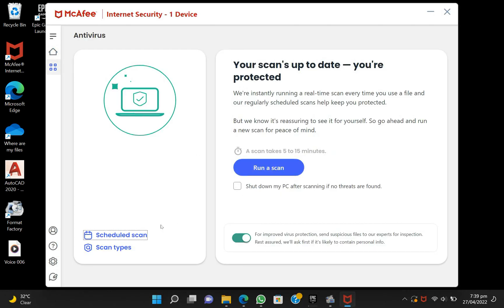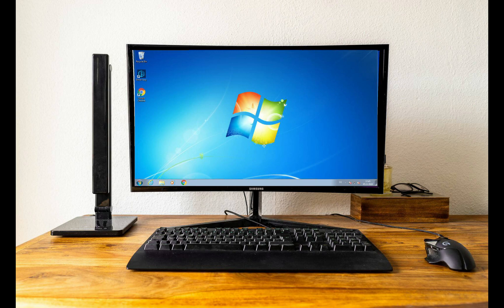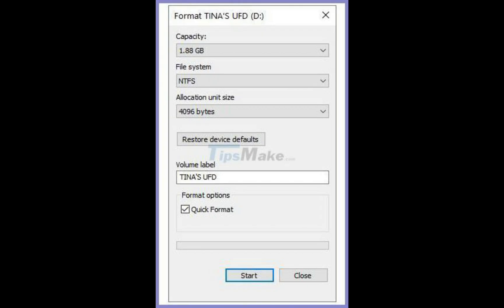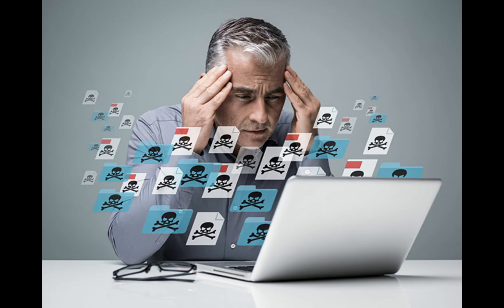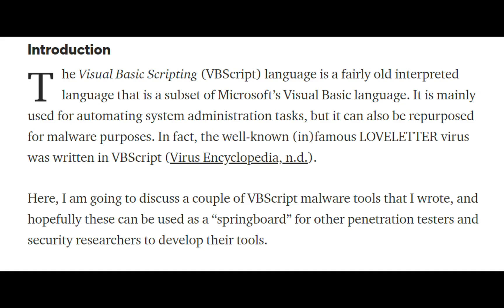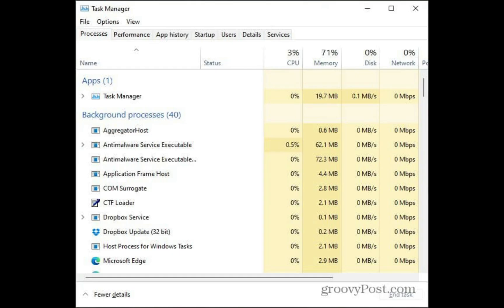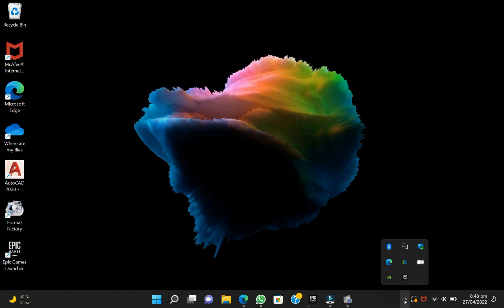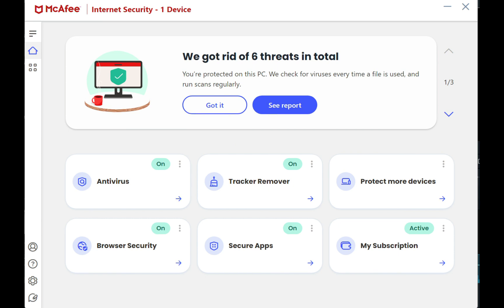Microsoft Script VBS Host Malware my experience and how I removed it | TECHNOLOGY MADE EASY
In this video I'll share my experience with VBS malware that infected my laptop and how I dealt with it.

How to remove USB shortcut virus
USB Shortcut Virus
Microsoft VB Script Host malware
USB Shortcut malware
VB Script Host malware
Malware and how to remove it
2022 USB Shortcut virus fix
2022 USB Shortcut virus malware fix
How to remove the malware from Windows 11
Windows 11 malware fix
Windows 11 malware